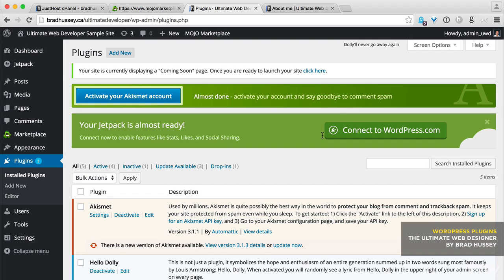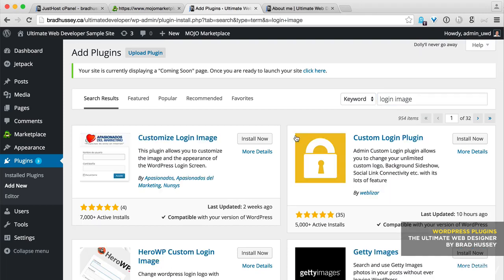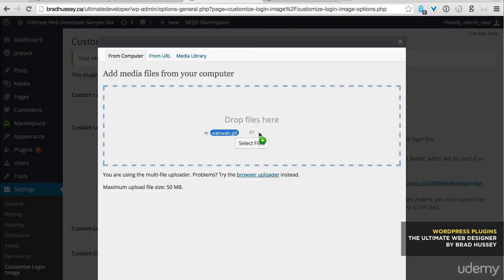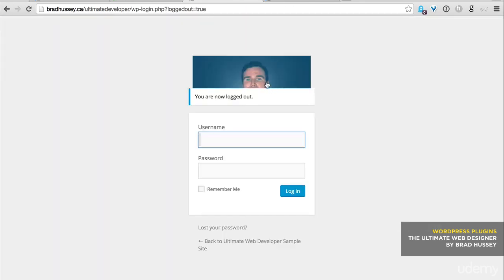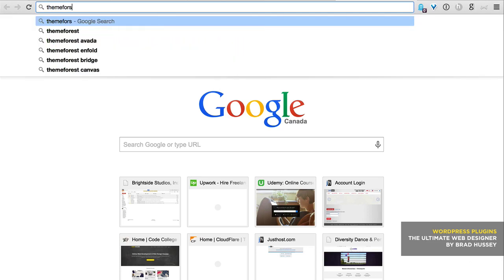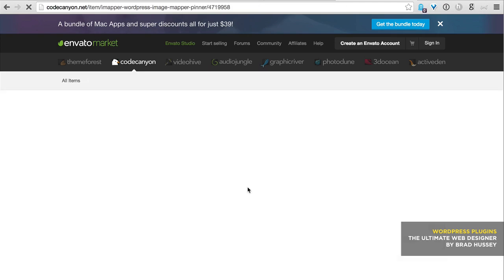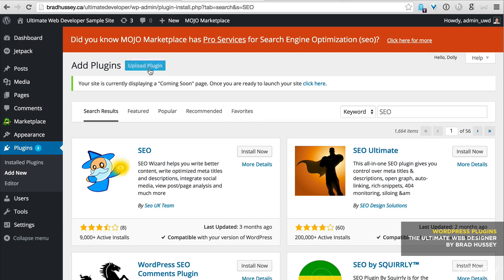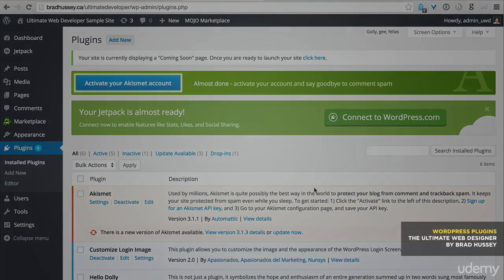196 Using Free and Premium Plugins to Achieve Any Feature You Desire